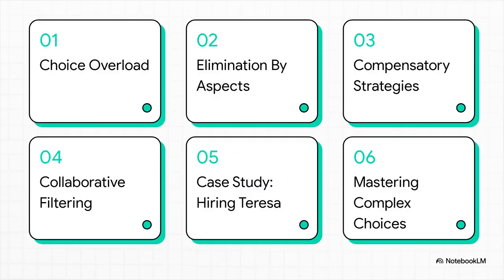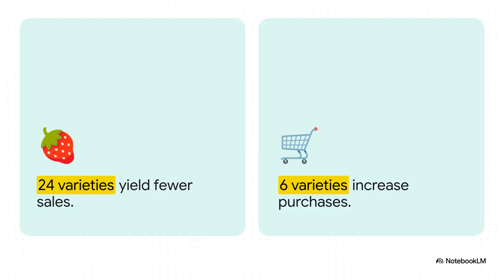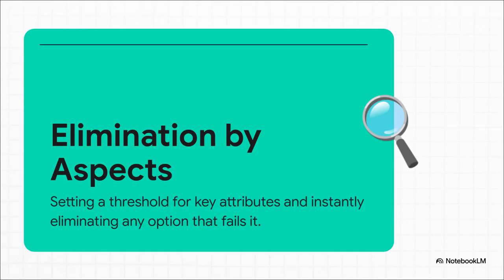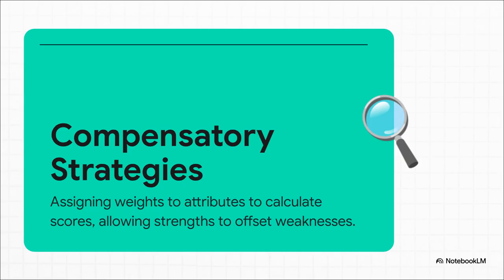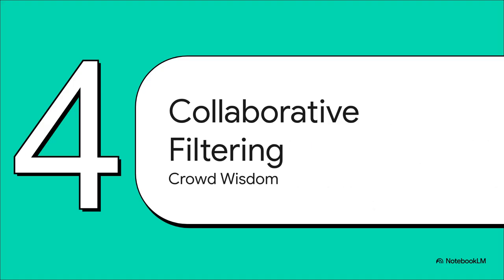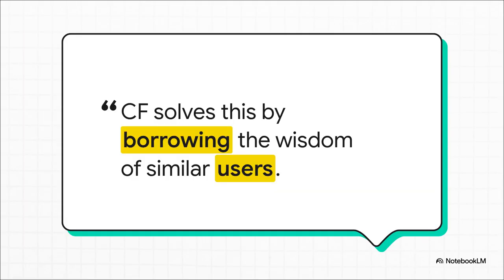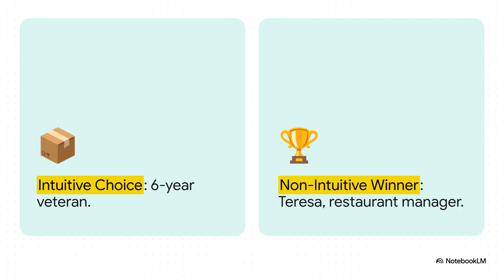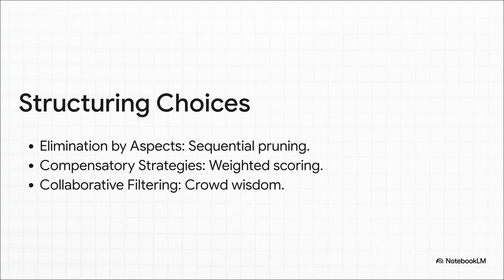Structuring Complex Choices